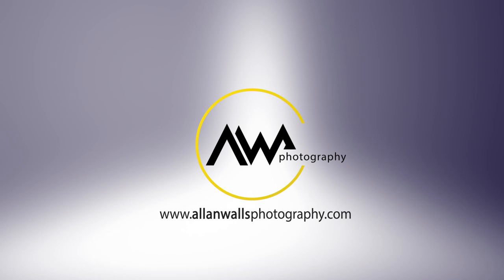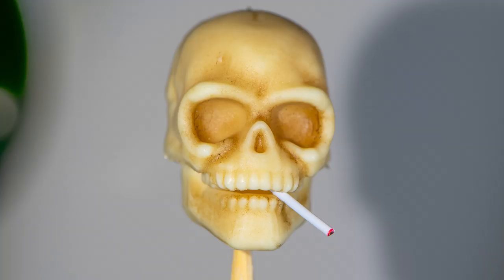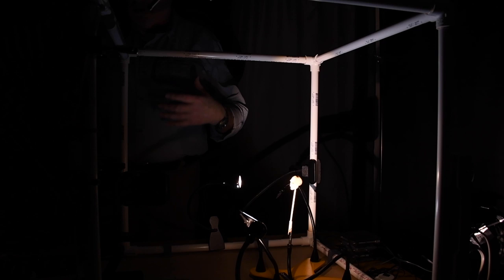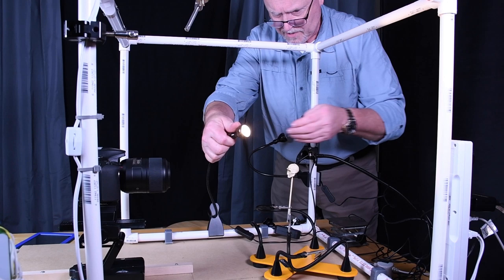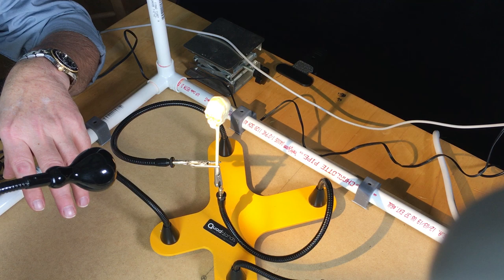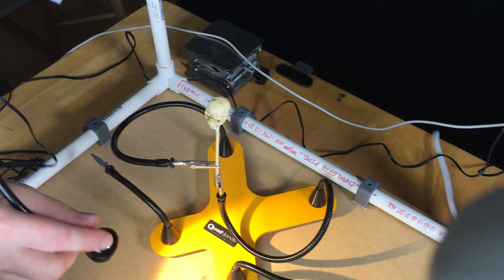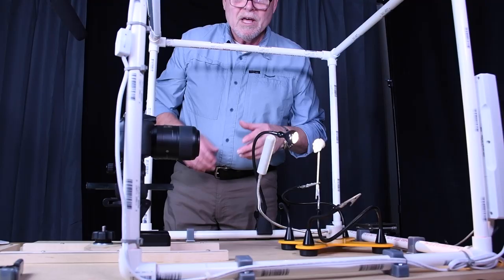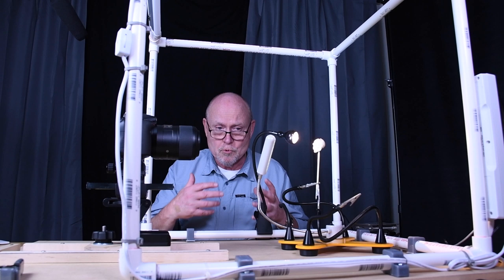The Macro Lighting Cage - Part 3 - Continuous Lighting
An in-depth tutorial covering the technique for continuous lighting in macro photography, using the macro lighting cage from the first two videos in this series. Lots of tips and tricks for better macro images.